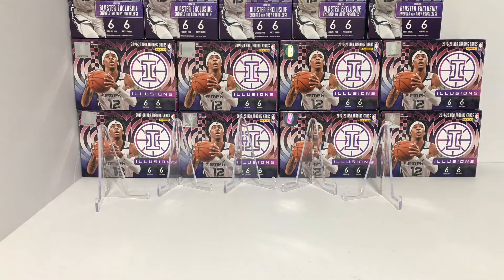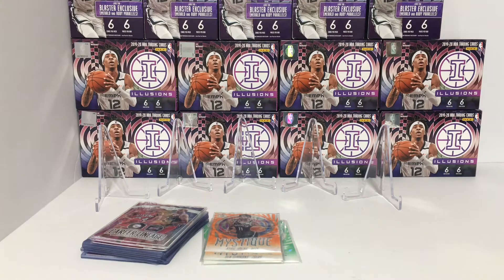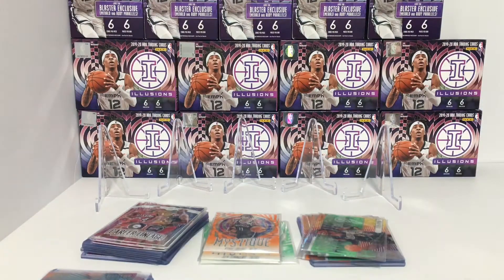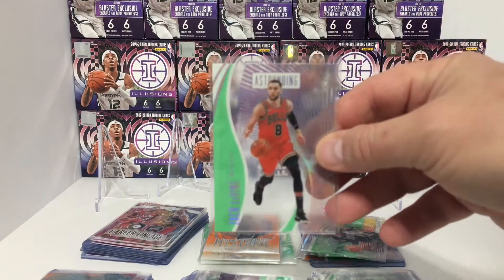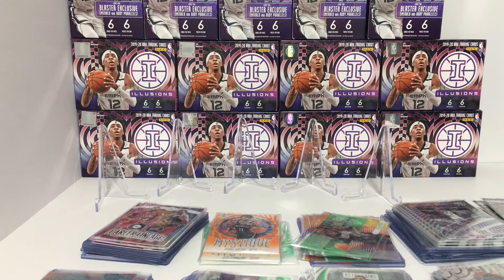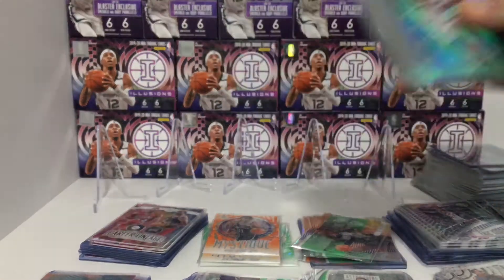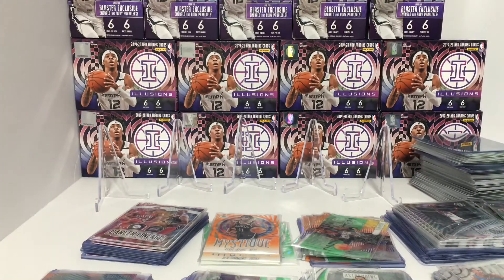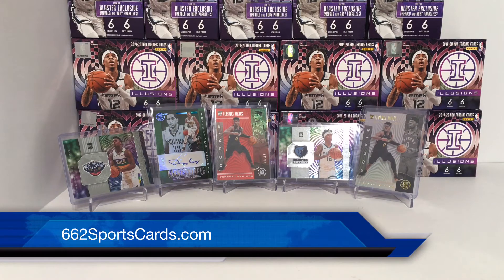2019-20 Illusions Basketball Retail Blaster Boxes & Fat Packs Ja Zion Terence Davis Green Auto #/25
This video shows the results of what we pulled from a recent basketball bust.
We were able to bust the following:
(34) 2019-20 Illusions Blaster Boxes
(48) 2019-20 Illusions Fat Packs

Here is our 5 favorite cards, The Starting 5:
5. (6) Terence Davis Toronto Raptors RC's base
4. Instant Impact Zion Williamson New Orleans Pelicans rookie insert
3. Instant Impact Ja Morant Memphis Grizzlies rookie insert
2. Trophy Collection Green Auto #/25 Danny Granger Indiana Pacers insert parallel
1. Red #/199 Terence Davis Toronto Raptors RC parallel

for our cards that we have for sale or for trade. Our higher value cards will be on EBay under